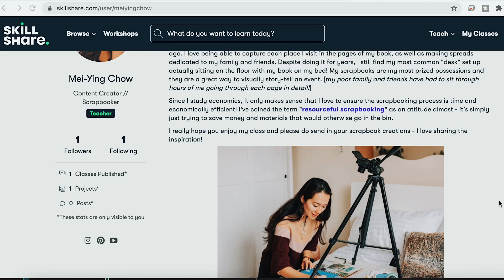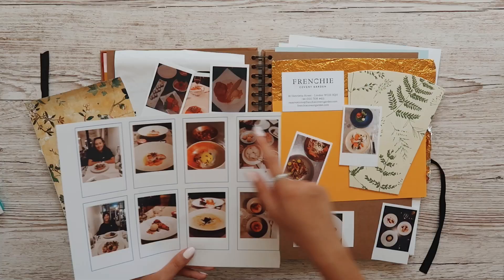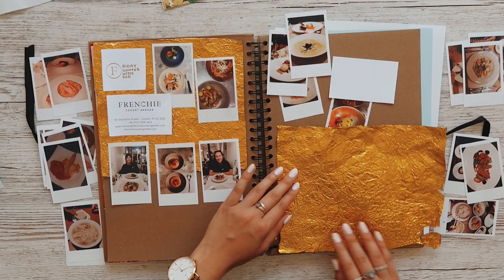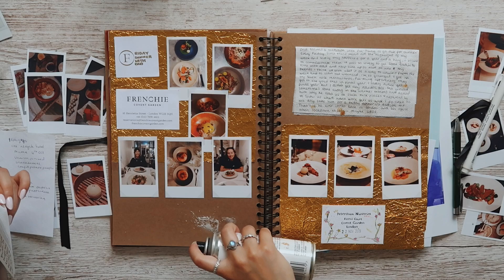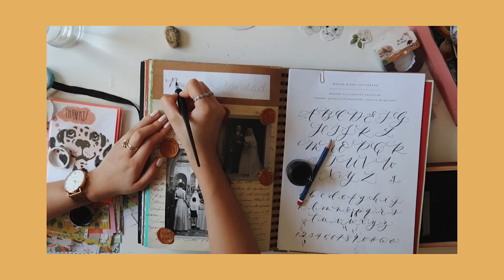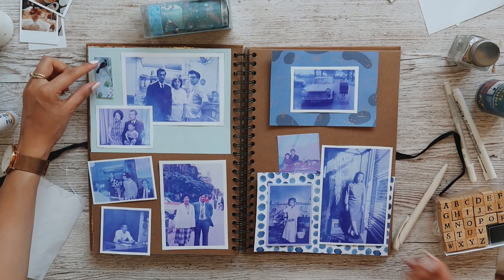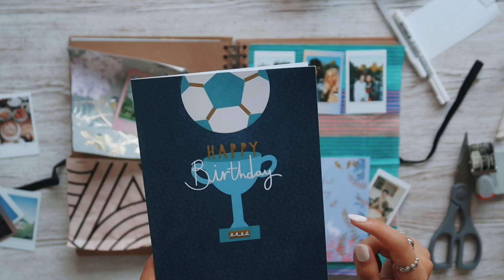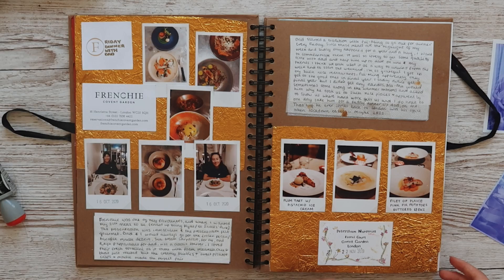🎨 DIY HOW TO SCRAPBOOK || inspiration & ideas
♡ scrapbooking family photos & birthday spreads || diy how to scrapbook ♡

and then the class is titled: turning memories into artwork: a beginners guide to scrapbooking

things mentioned 📦
polaroid document : download the google document and edit it offline by inserting photos of your choice into the template

dymo junior label maker
gold and black label refills

Instax mini link printer
Instax blue marble film
canon selphy square printer

background paper trim craft UK
background paper trim craft worldwide

clear sticker paper
brown sticker paper worldwide
brown sticker paper UK
white sticker paper

white gel pen
staedtler black finaliser pens
pentel black brush pen
staedtler fineliner 20 colour pack
staedtler fiber tip pack

photo corner stickers UK
photo corner stickers worldwide

3m craft spray adhesive

bee washi tape
scotch masking tape

date stamp
alphabet stamp kit
stamp pad sets worldwide
stamp pad sets UK

wax melt letter sealing kit

watercolour half pan paint set

da vinci watercolour paint brush set worldwide
da vinci watercolour paint brush set UK

300gsm watercolour paper

Discounts!